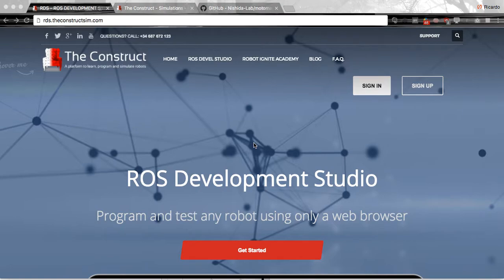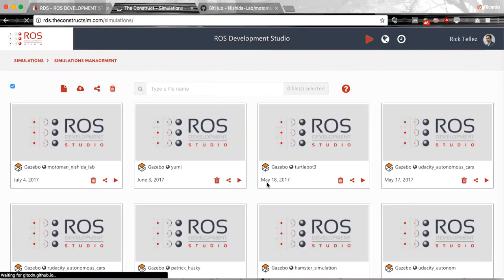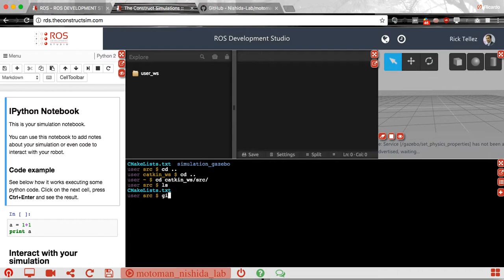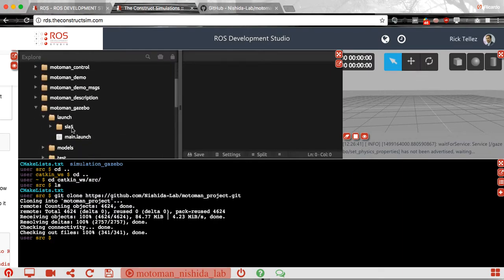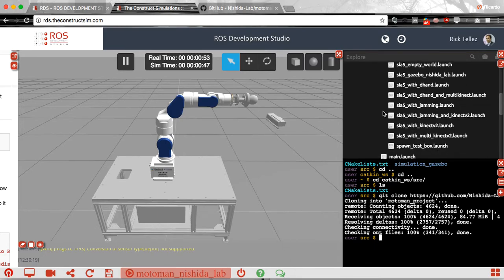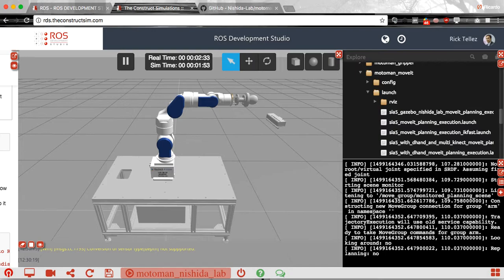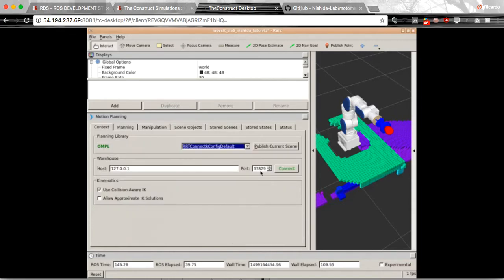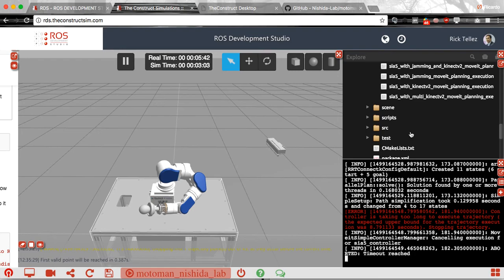[ROS Q&A] 009 - How to have any Gazebo Simulation running in 5 mins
In this video we  will show you how to launch a Gazebo simulation stored on a git repository. You can use any computer (Windows, Mac, Linux), without requiring ROS installation, special libraries or else. Just clone the git and launch.
This method works at present for simulations that run with Gazebo 7.

You can find the git of the Motoman simulation by Nishida Lab

[ Robot used in this Gazebo Tutorial ]
- Motoman robot provided by Nishida Lab (Gazebo 7.x - ROS Indigo - Ubuntu 14.04 v6.9)

How it works:
* ideal for beginner/intermediate roboticist aiming to become proficient in ROS